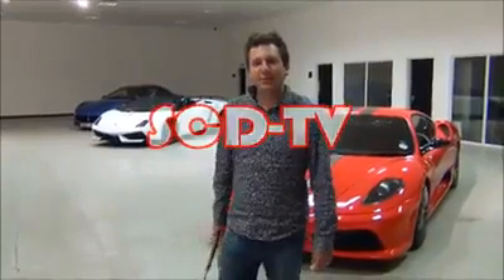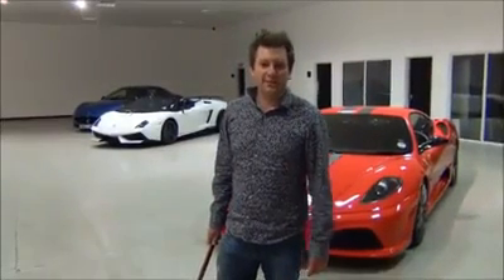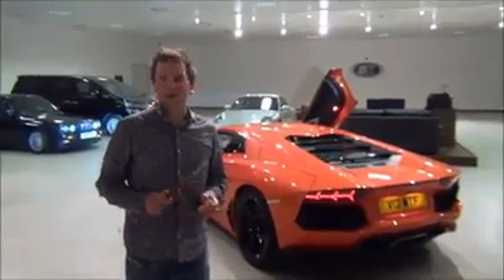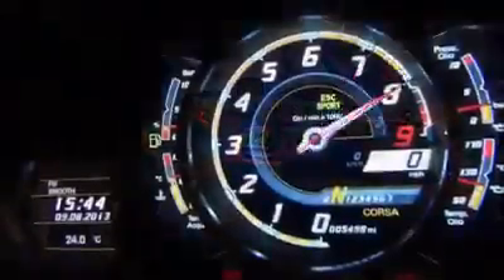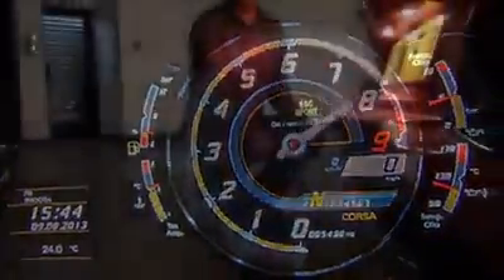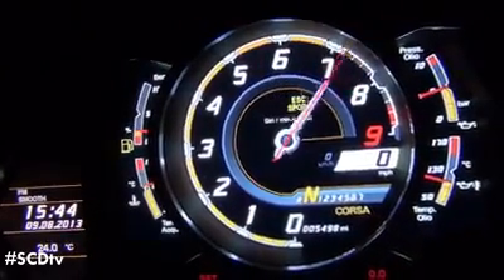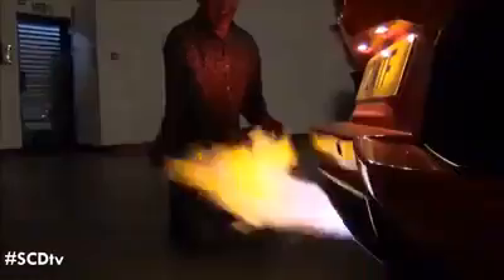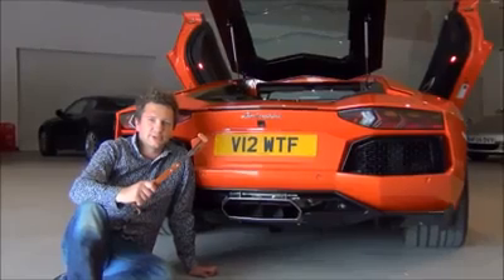Cooking food on the way to the Lamborghini Aventador